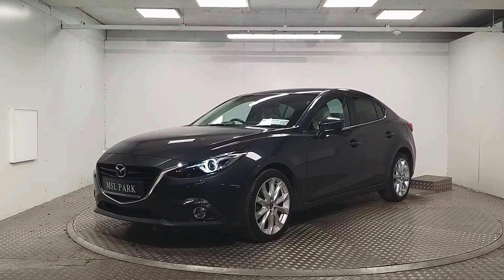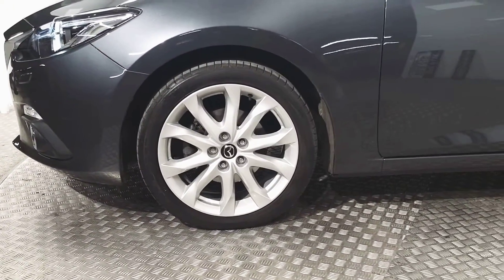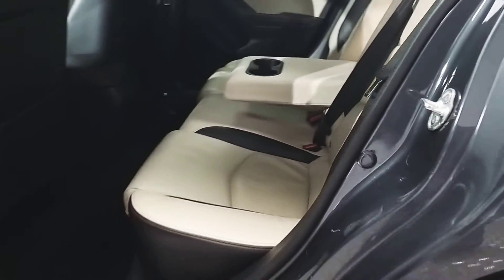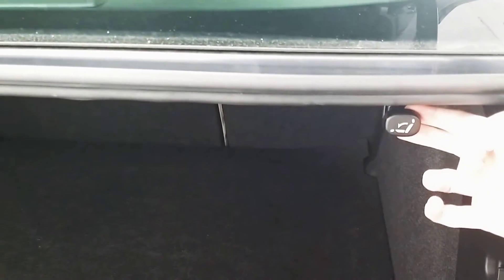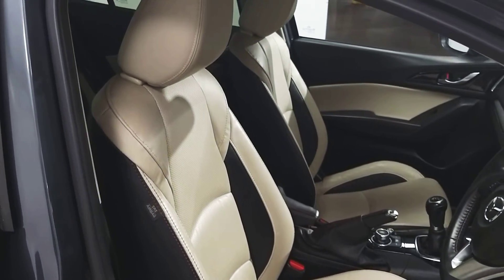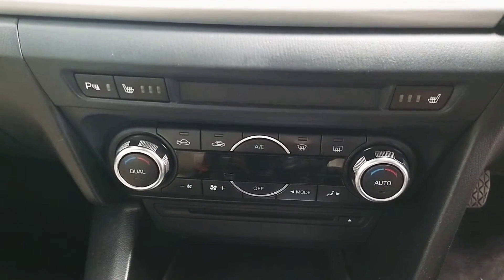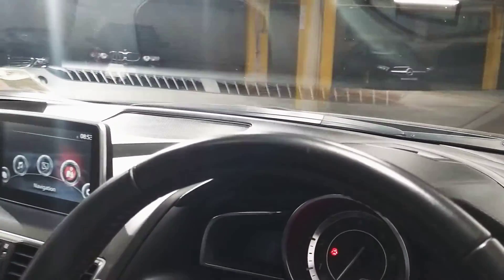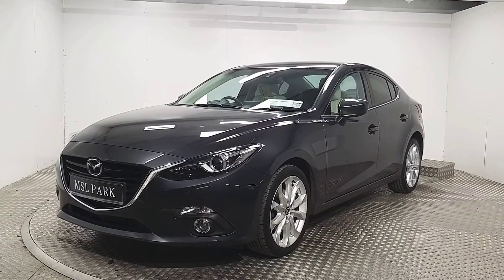151D18189 Mazda 3 Platinum